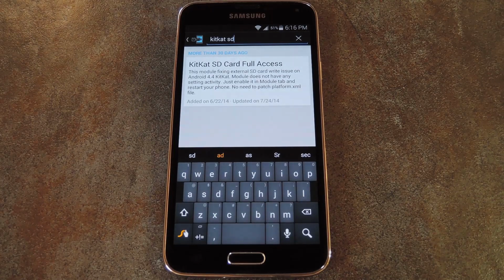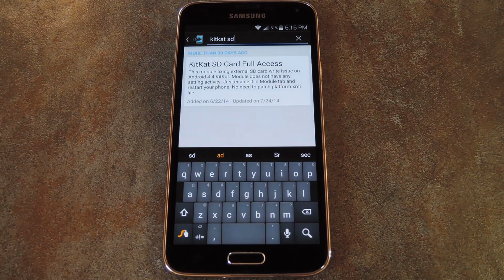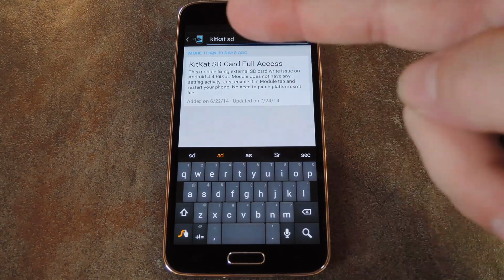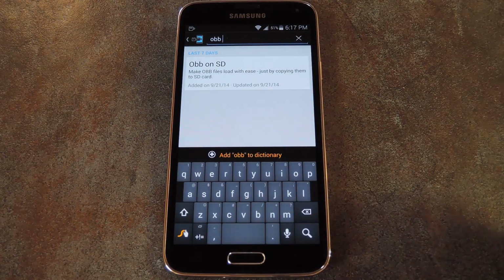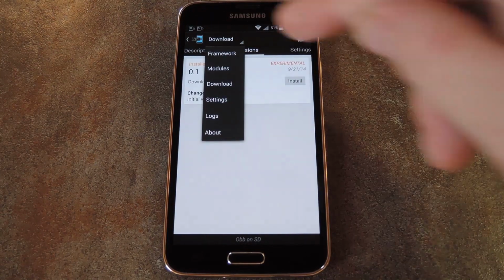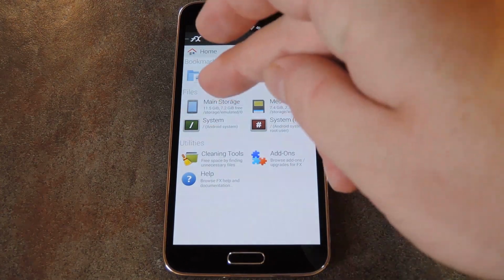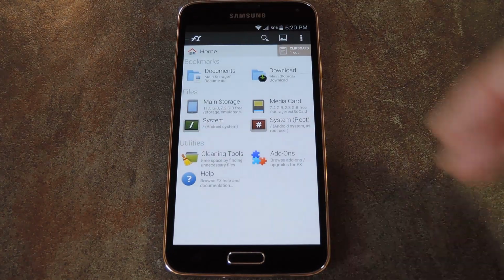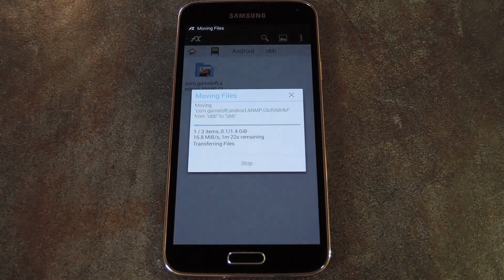Move Large Game Files to Your SD Card to Free Up Space [How-To]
How to Move Large Game Files to the SD Card on KitKat

In this tutorial, I'll be showing you how to free up internal storage on your device by moving large "obb" game files to your SD card.

As of KitKat (4.4+), Android no longer allows apps to have full access to a device's SD Card. With one Xposed module, you'll be able to fix that issue, paving the way for a second module.

"Obb on SD" lets you move the large files that games store on your device over to your SD card without missing a beat or losing a game save. As with anything Xposed, make sure your device is rooted.